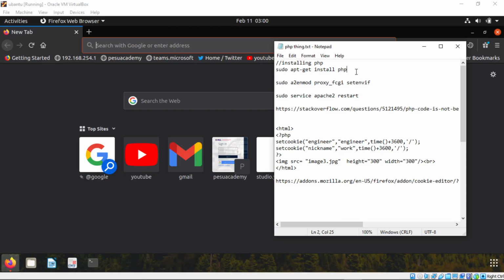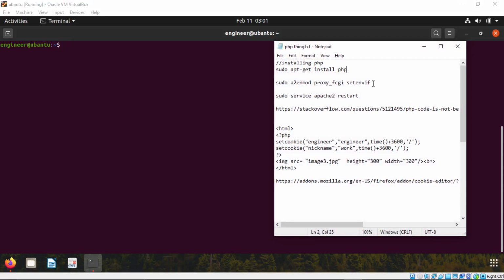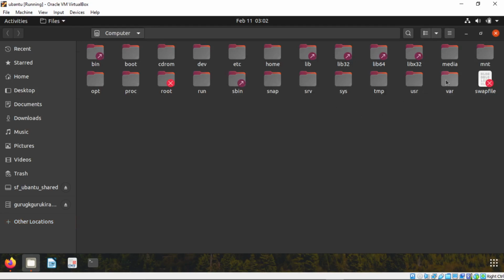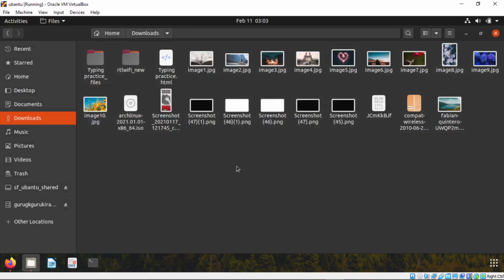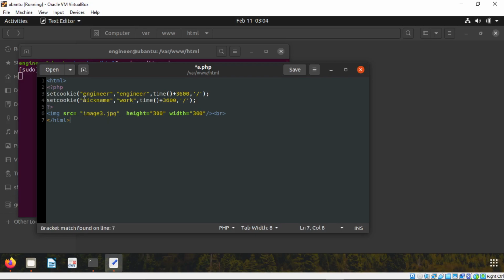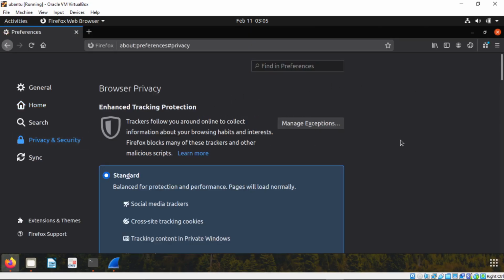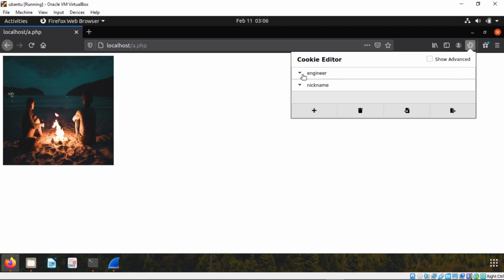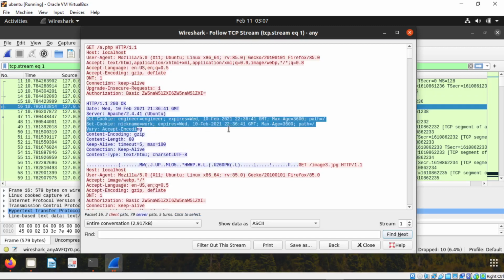Setting up cookie with the PHP and understanding basic structure of cookie week 3 part 2